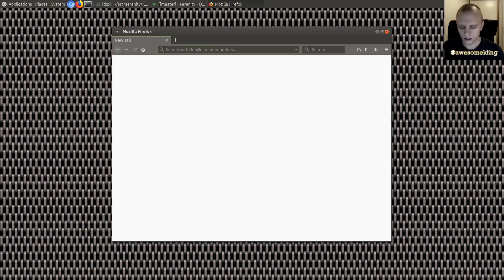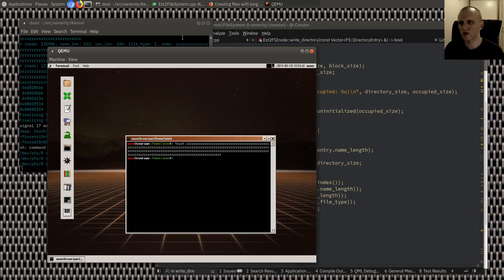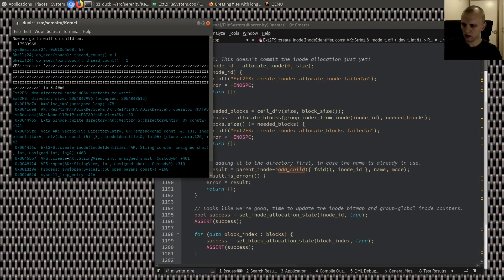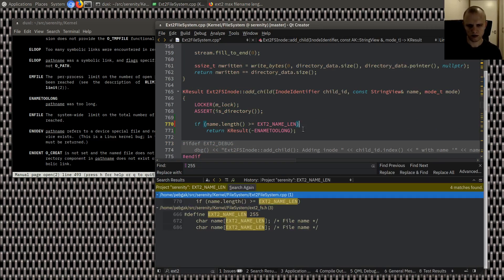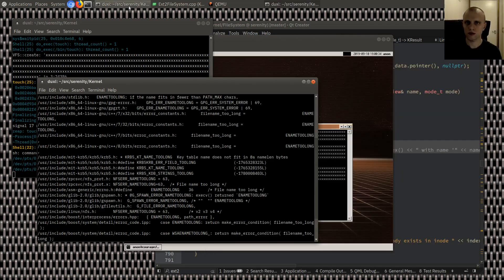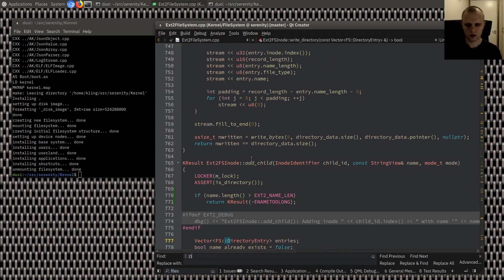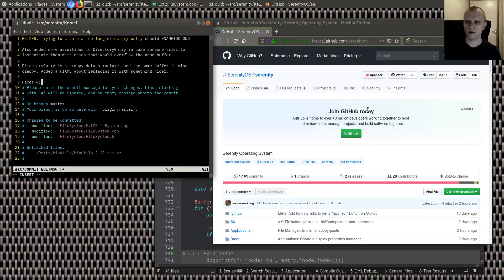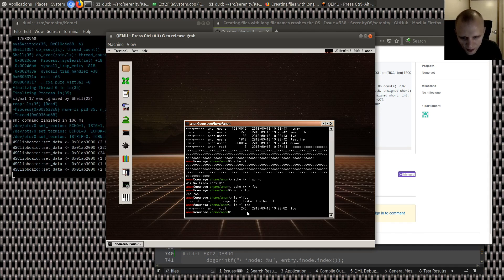OS hacking: Fixing a kernel panic when creating too-long filenames